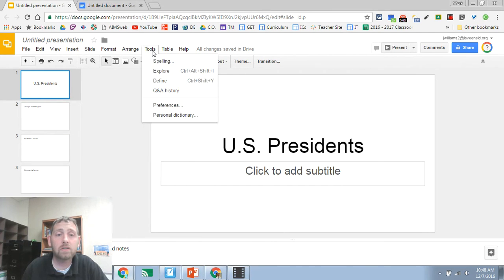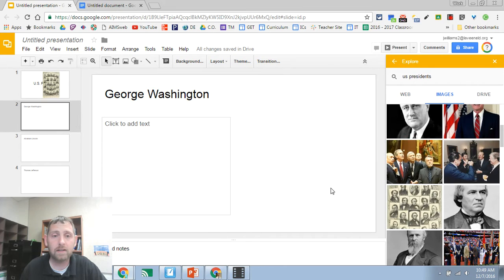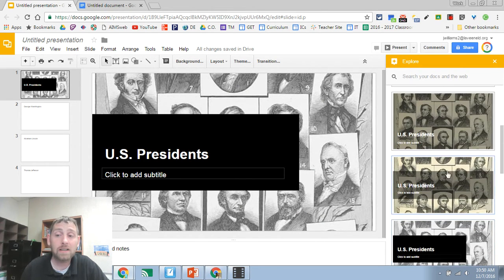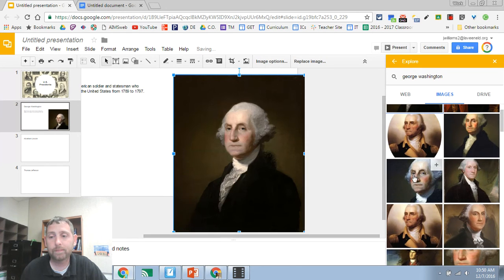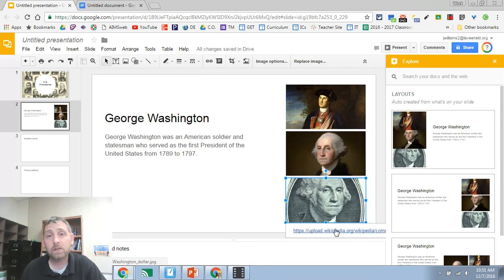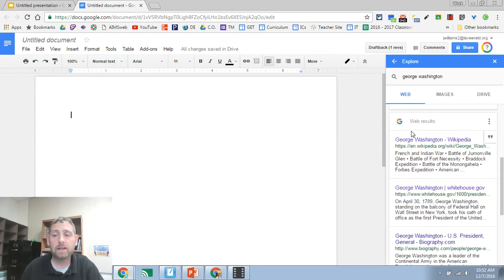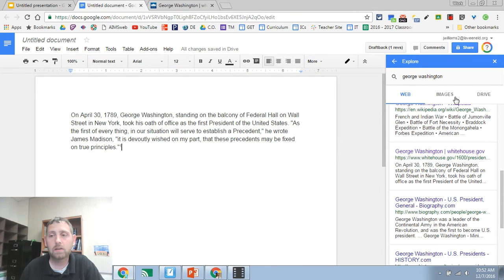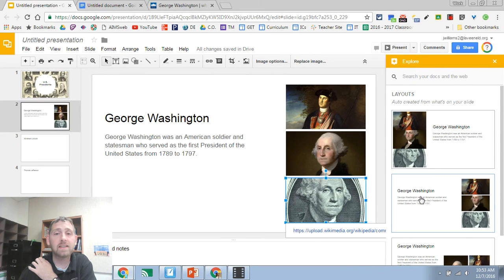New Explore Tool - Google Slides and Docs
A quick overview of the Explore Tool in Google Slides and Docs.